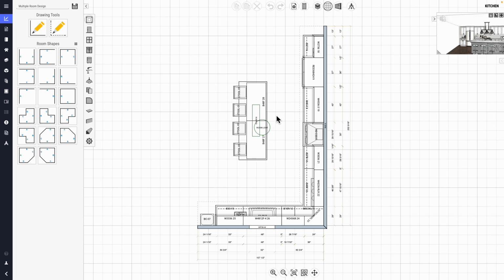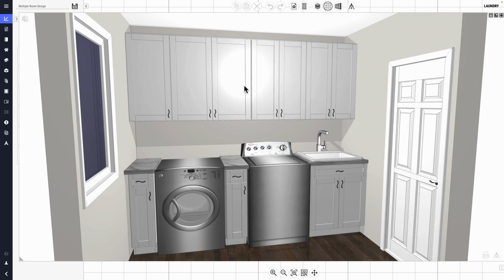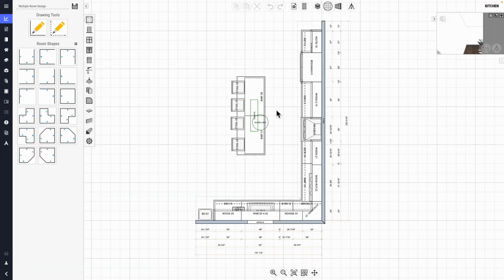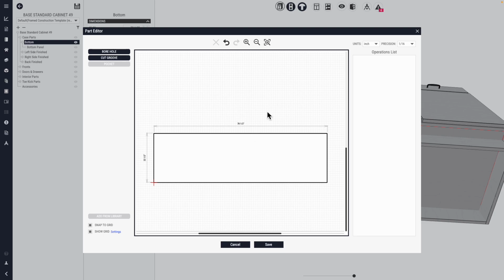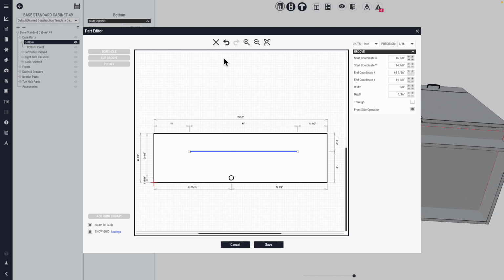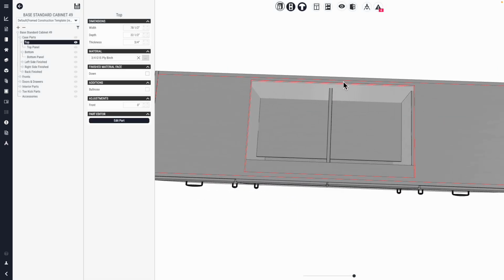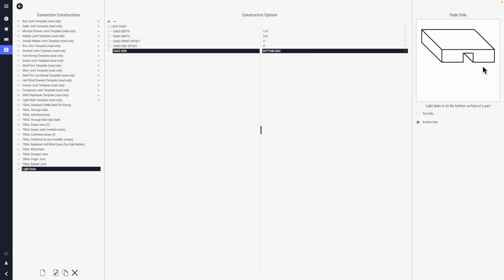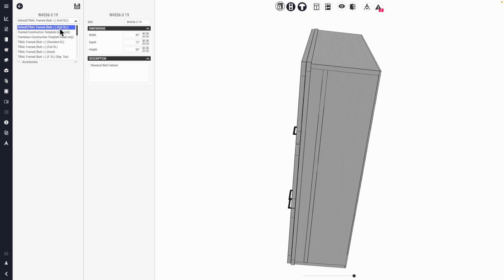Release Notes 1.3.2